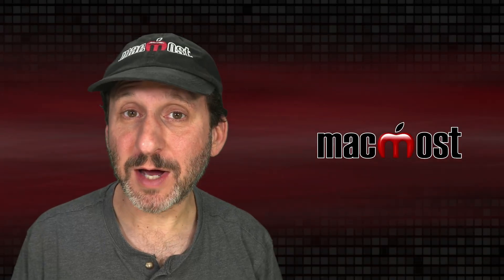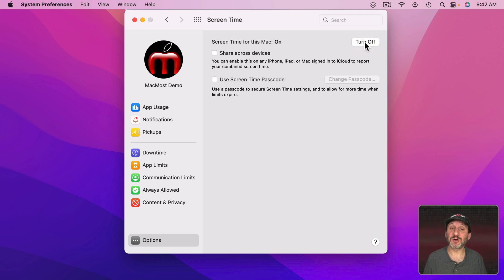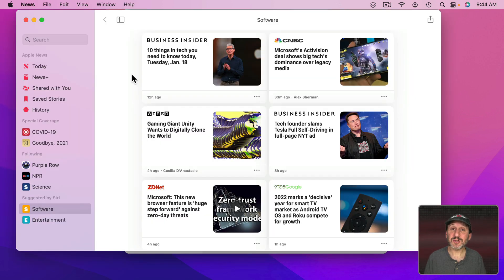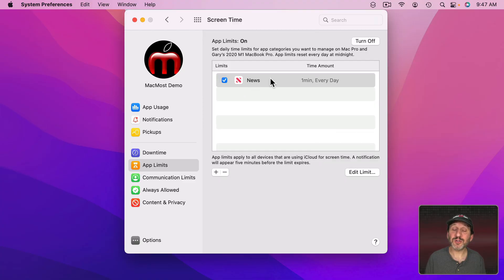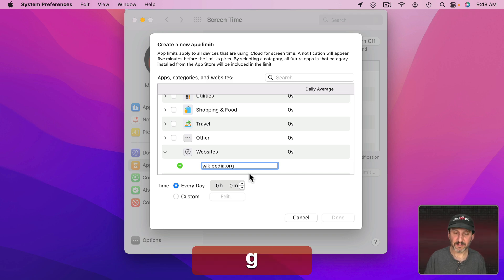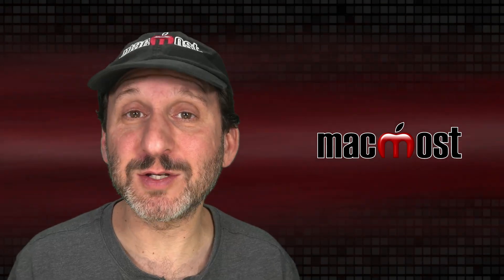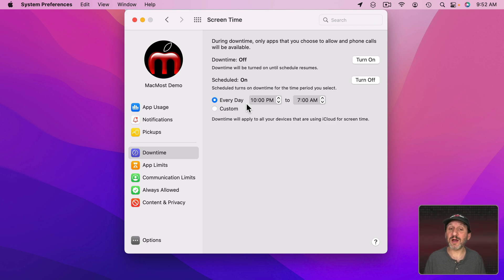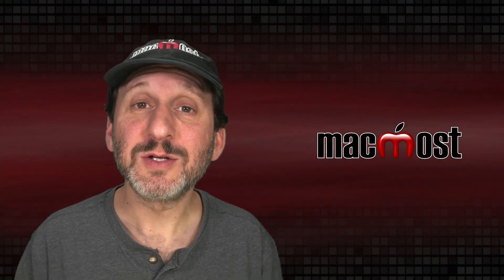Set App and Website Limits For Yourself On a Mac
You can use ScreenTime on your Mac to limit the amount of time you spend looking at apps or websites. While it is easy to override restrictions you place on yourself, these techniques can still be useful for those looking to manager their time better.

00:00 Intro
00:38 Set an App Limit
03:05 Multiple Apps
03:46 Limiting Website Access
05:12 Custom Limits
05:35 Using Downtime Instead